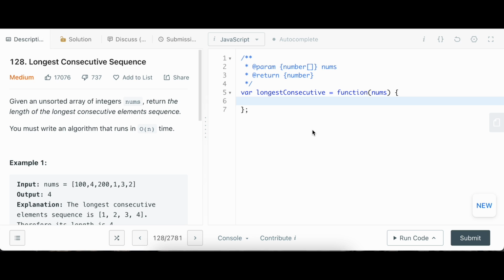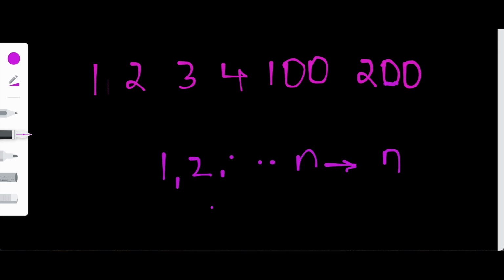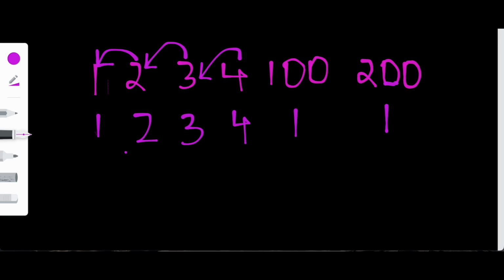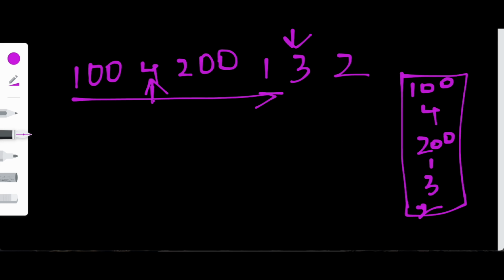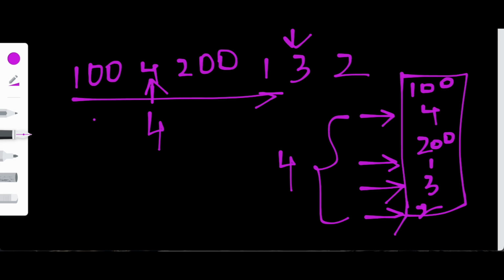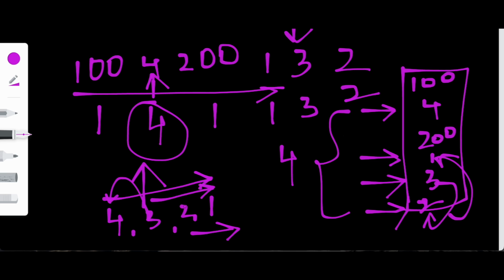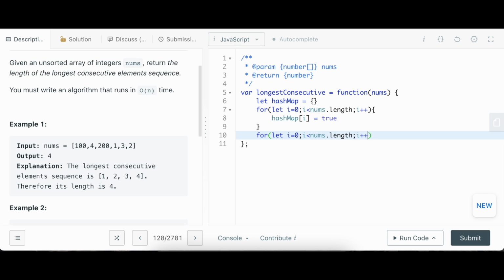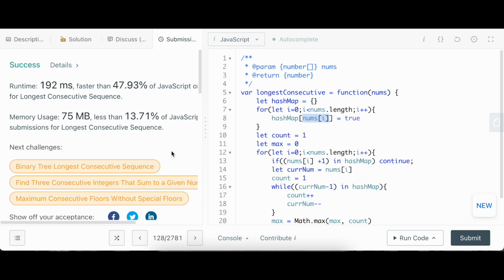Amazon Coding Interview Question - Longest Consecutive Sequence - LeetCode - O(n) Solution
In this video, we will explore one of the most popular interview question for top companies like Google, Amazon, Microsoft, Facebook and Apple, Longest Consecutive Sequence. We will discuss both the n log(n) solution and the O(n) solution

1:39 - N long(N)  Solution
6:28 - O(N) Solution
12:31 - Coding Solution